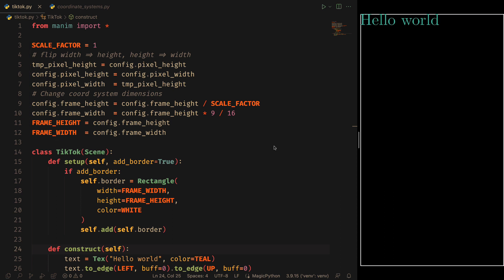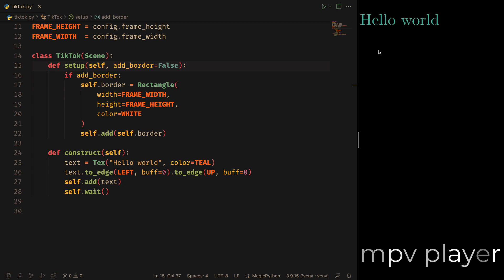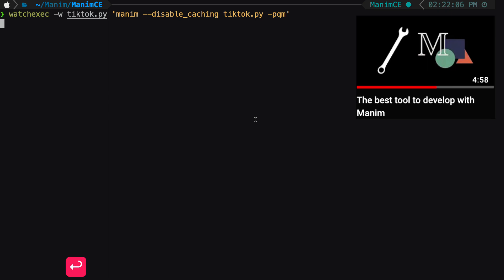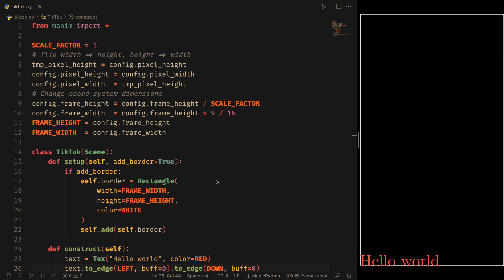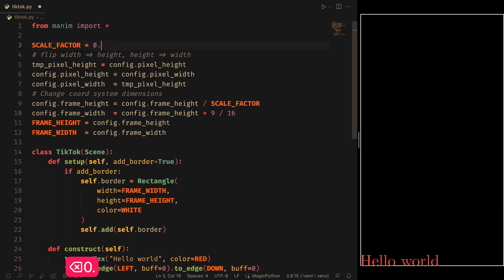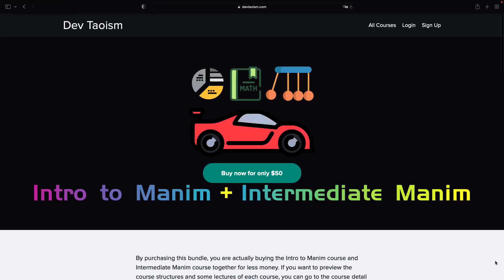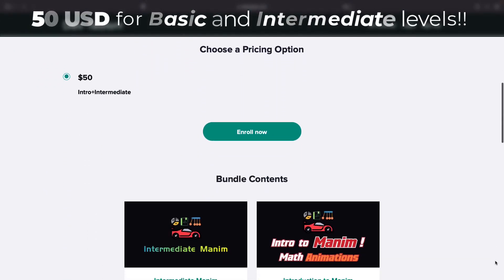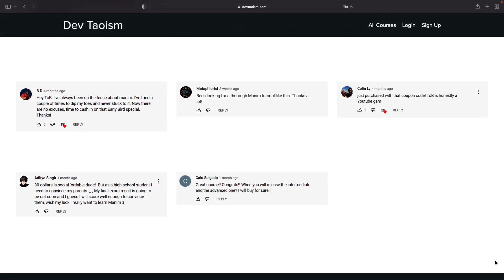Manim for TikTok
The price of the basic course is 30 USD and the intermediate course is 40 USD, so, separately, both would cost 70 USD, but if you buy both together you will have a discount of 20 USD, so you will only have to pay *50 USD!*.

If you need personalized help you can hire me as a Freelance.